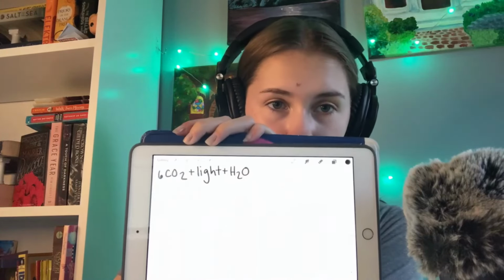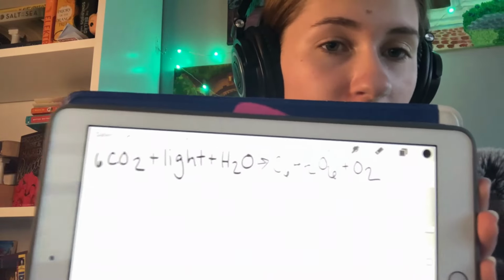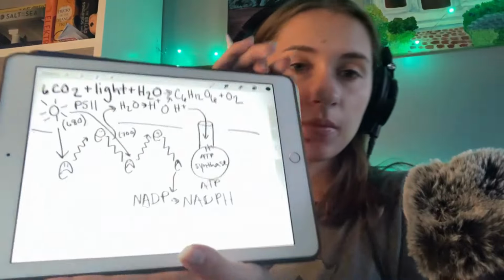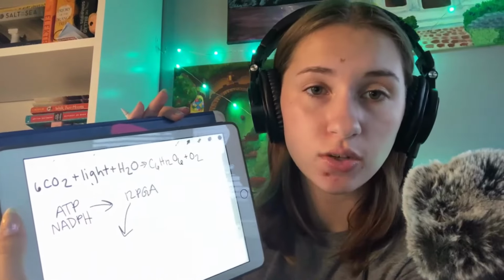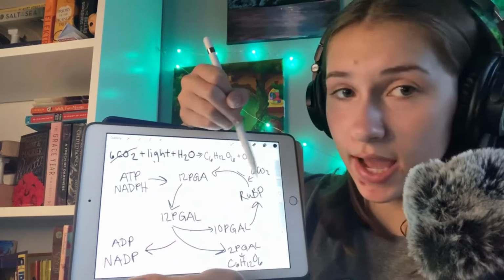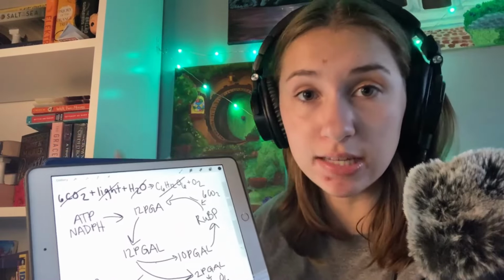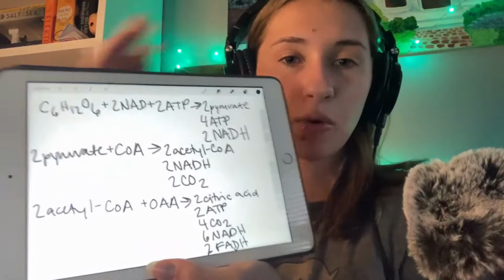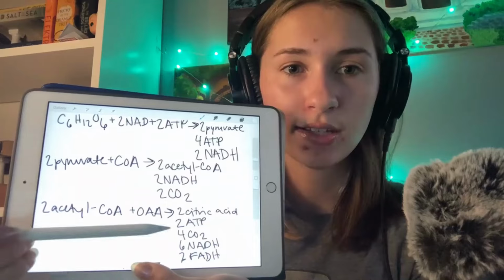ASMR Biology Review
Hi! Today I have a video about Biology as I know a lot of people have tests and finals coming up and I hope I can help. I both got to review for it and also try and help you review so that was fun. I hope everyone is having a wonderful day and you enjoy this video. Also if you have any fun video suggestions please let me know.